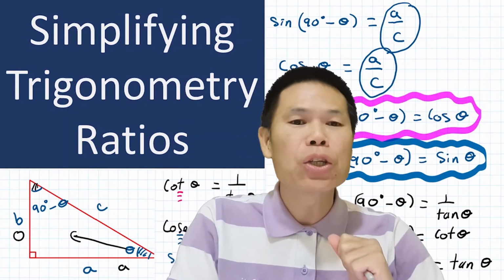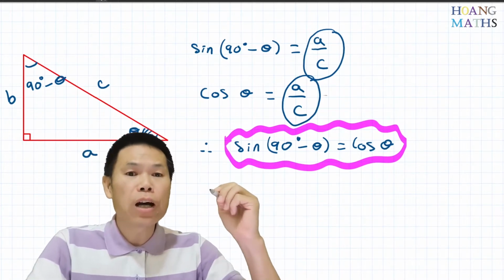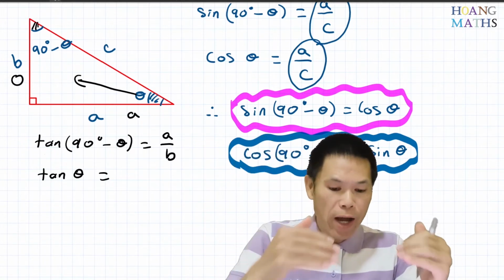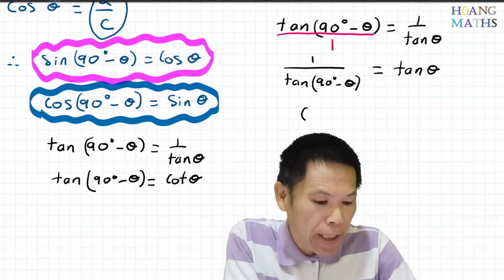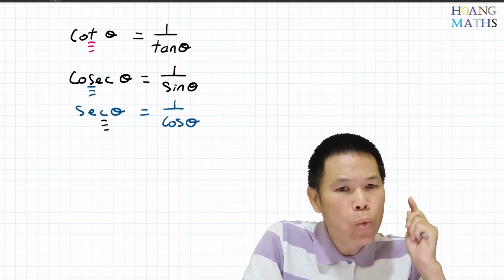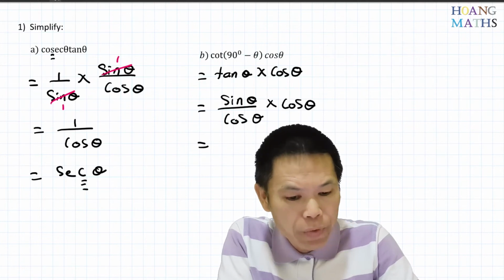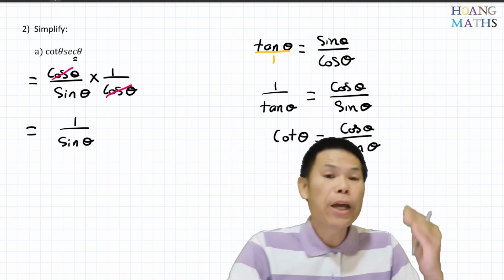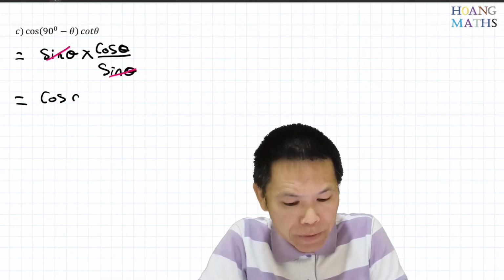The Unit Circle: Part 5